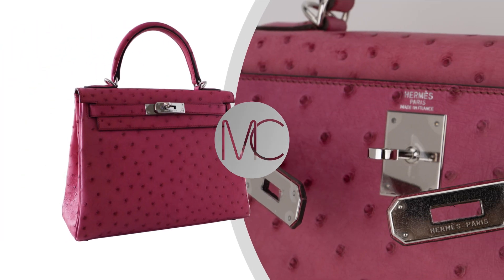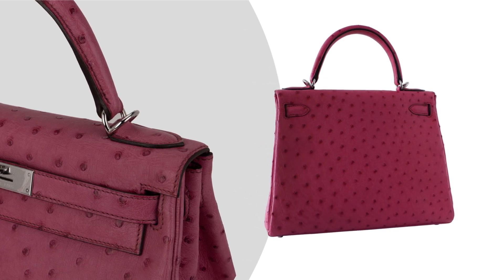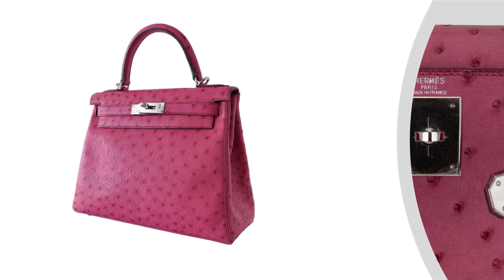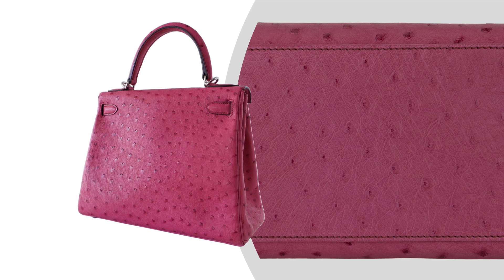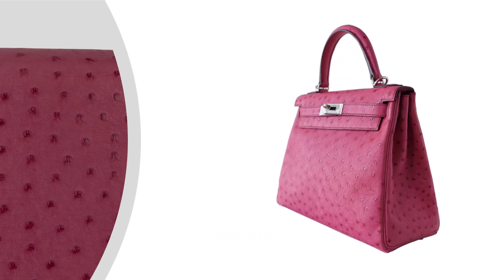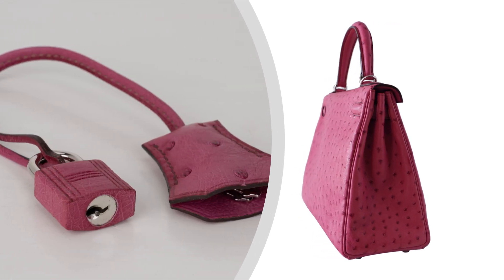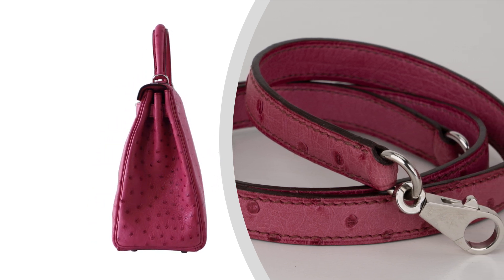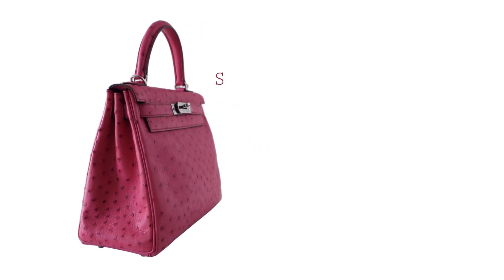Why the Hermès Kelly 25 Retourne in Fuchsia Ostrich is a Must-Have • MIGHTYCHIC •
15 years of experience speaks for itself as our cherished customers receive second to none service throughout the process of their acquisitions and beyond.